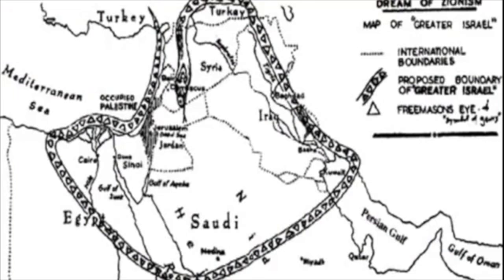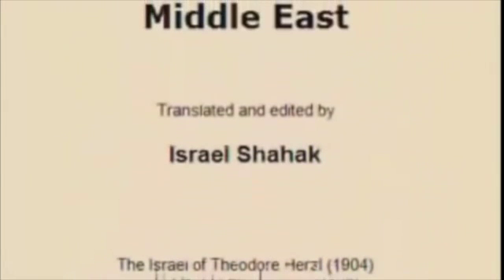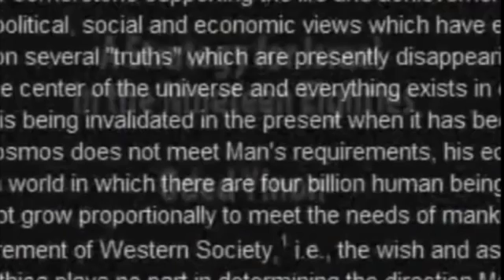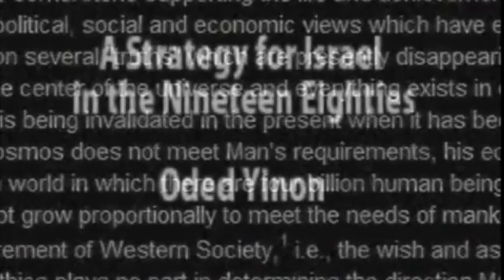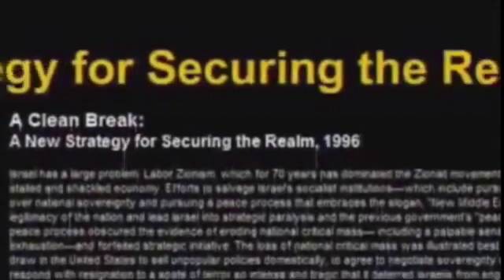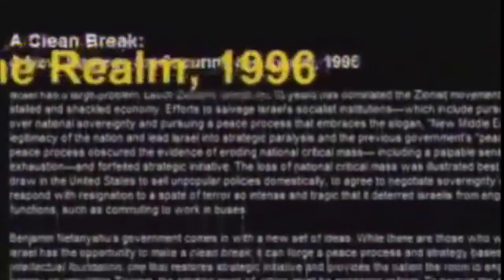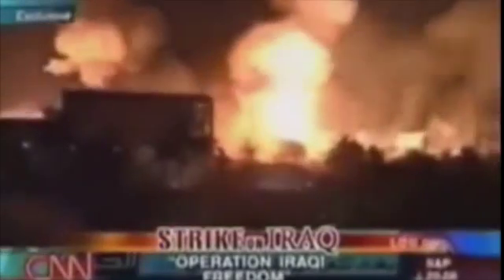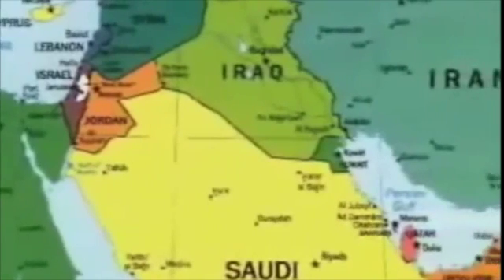PNAC DEEL 8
LAATSTE DEEL PNAC DEEL 8